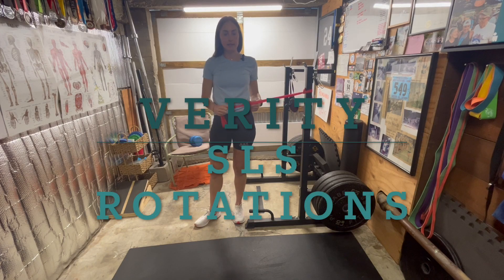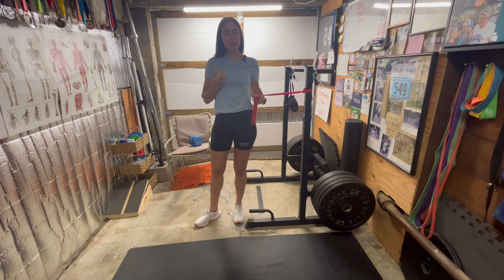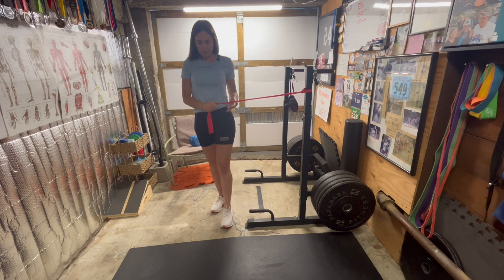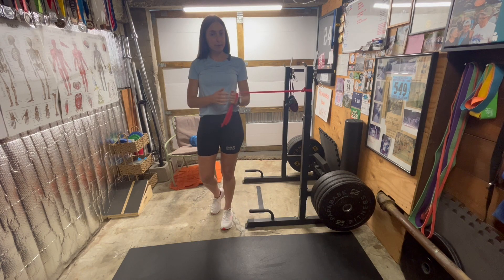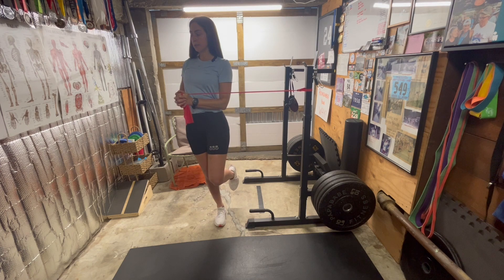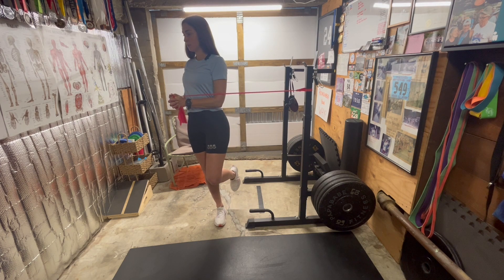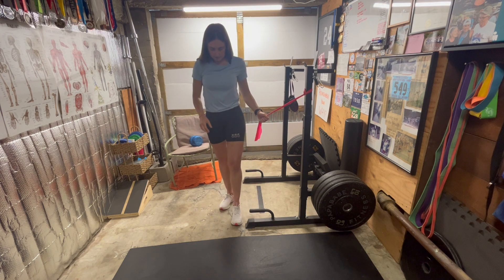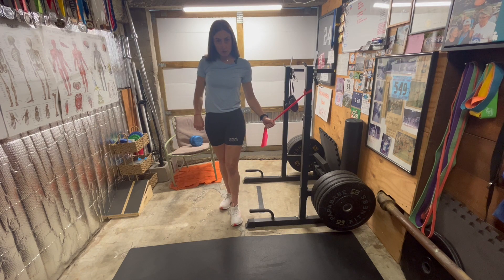VERITY Single Leg Stance Rotations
Great foot and ankle strengthener. Focus on lifting your foot arch and then flattening your foot arch without lifting your toes off the ground as your rotate.